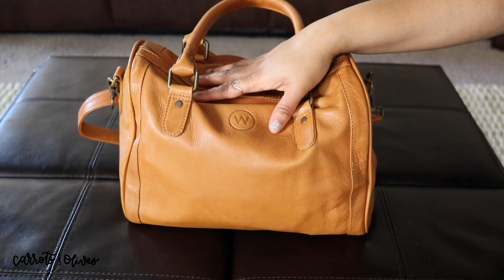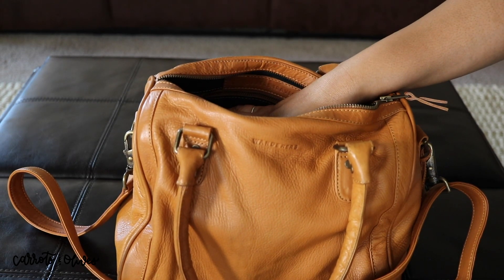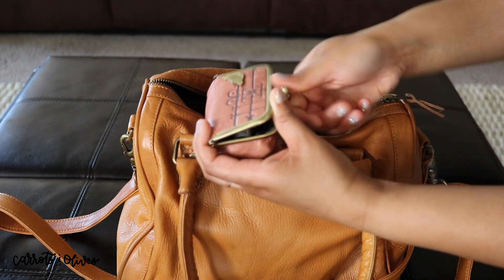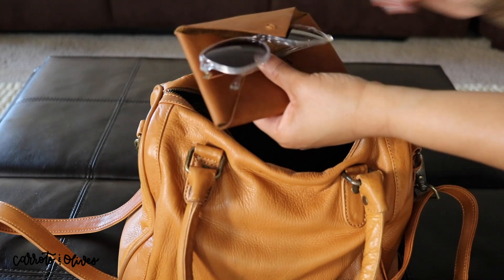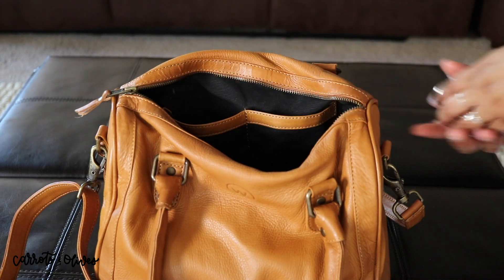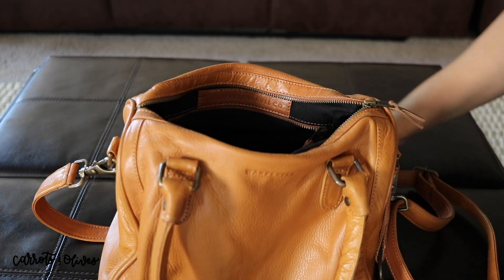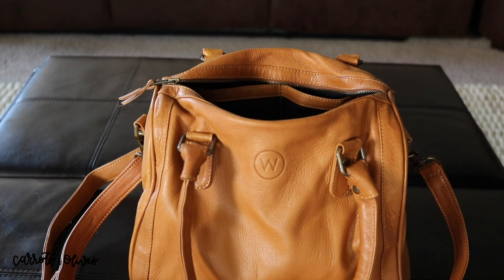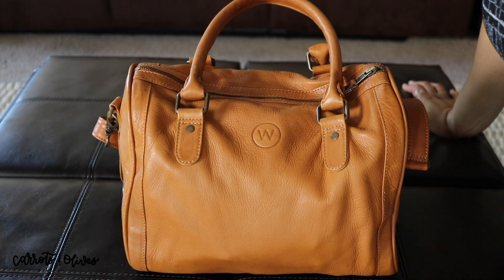What's in my bag? |Update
Hey there! I thought I would do a 'what's in my bag' update with my latest purse purchase. Enjoy.

Follow me @Olivesrblue & @CarrotsandOlivesart